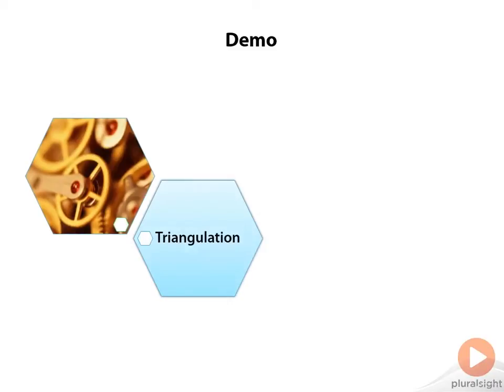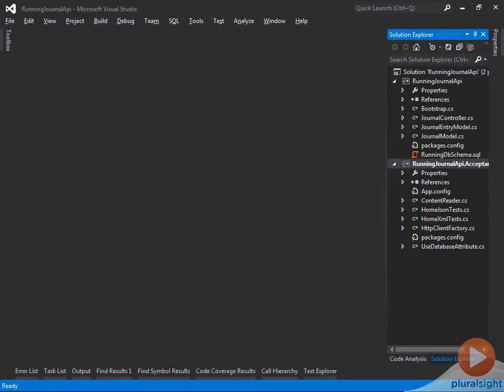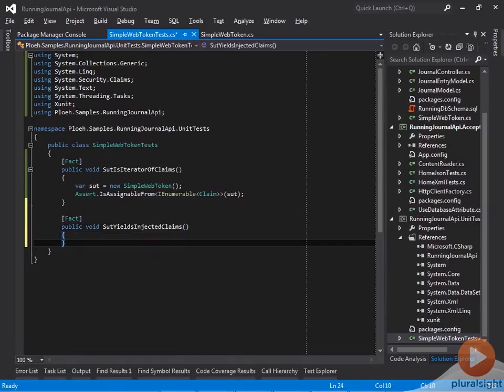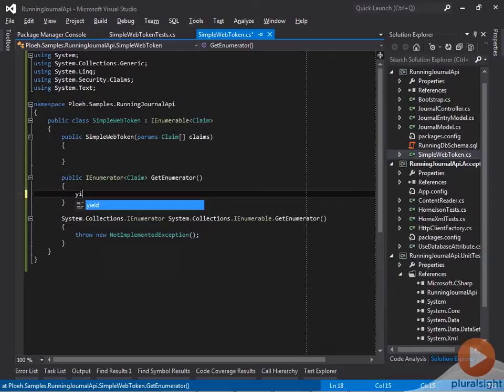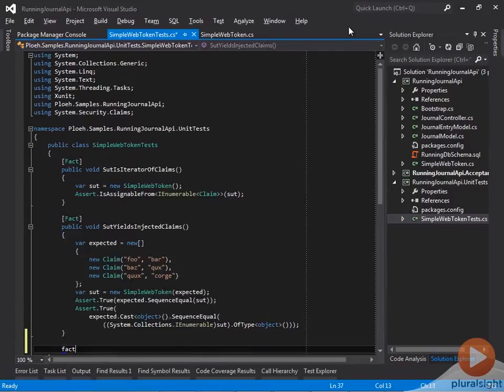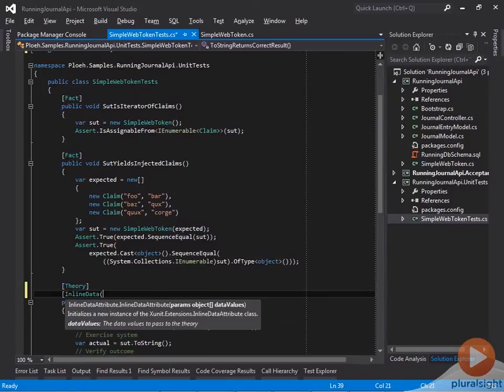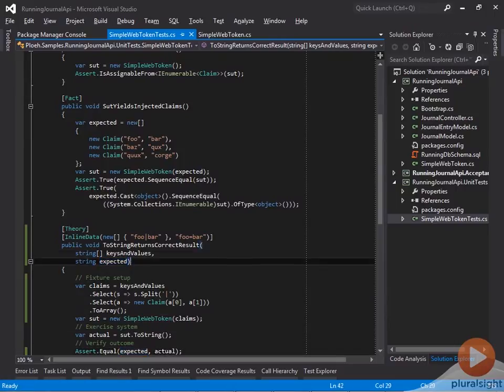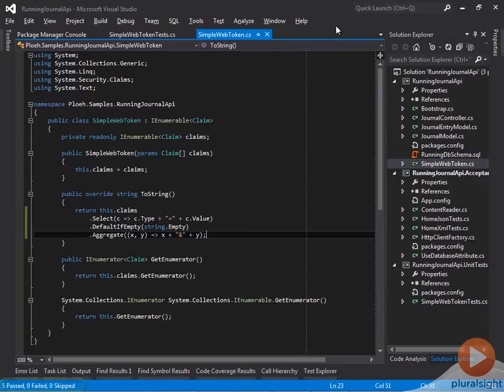Use unit test triangulation to build better code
There can be many strategies to building a solid, testable bit of code.  Triangulation is one of those strategies and in this video excerpt from Mark Seemann's Outside-In Test-Driven Development course, you'll see how to use a series of test to zero in on the proper code implementation.  In the full course Mark also covers spiking, behavior verification, and  characterization tests.